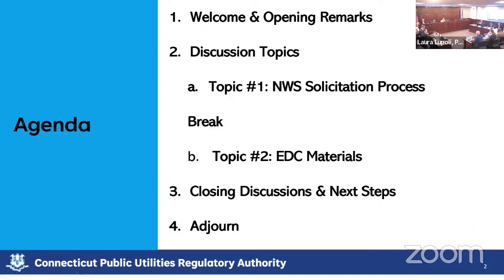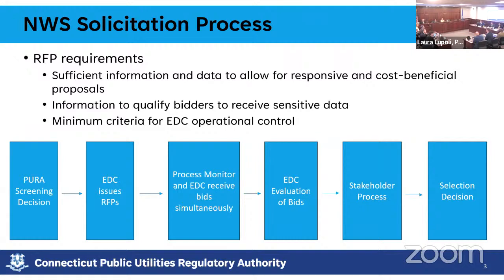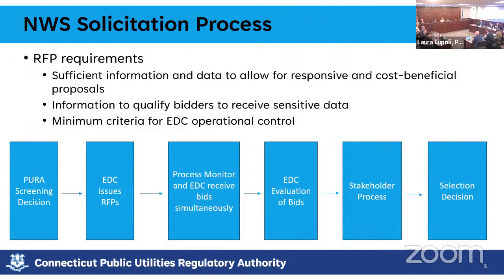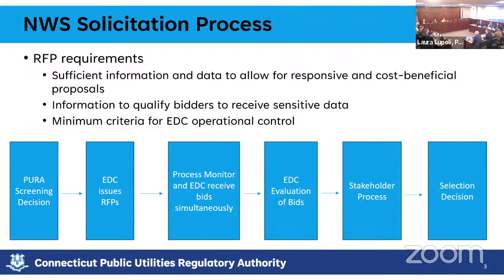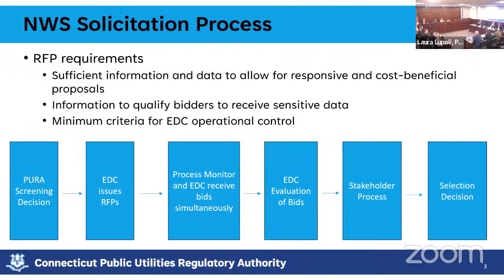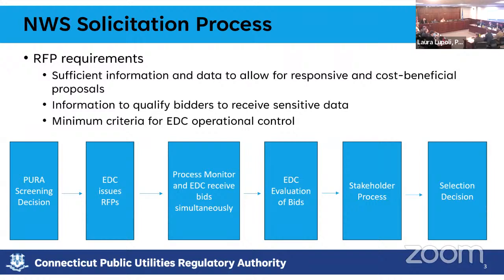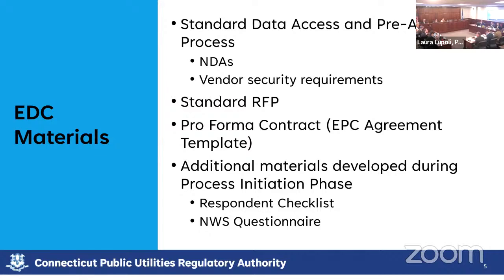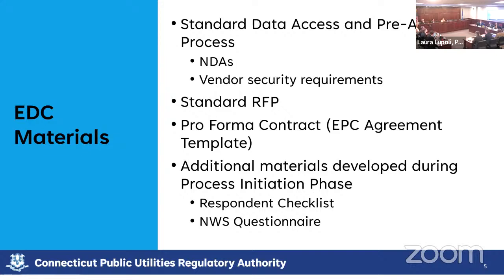24-08-08 Technical Meeting #3